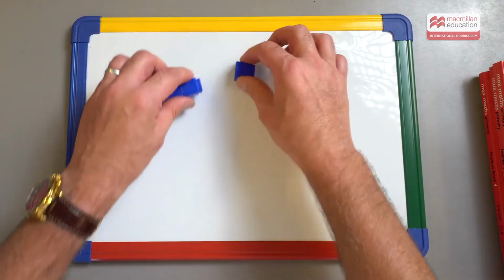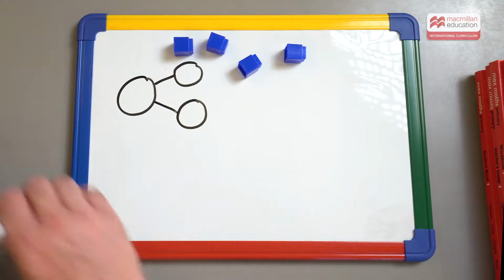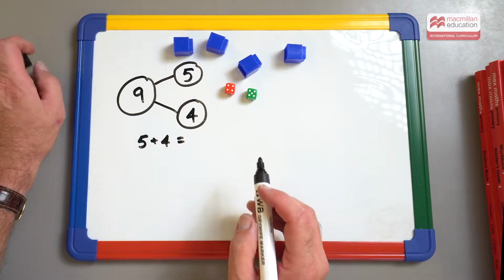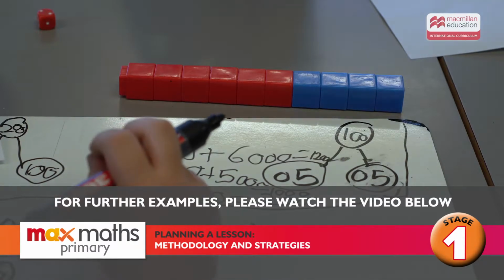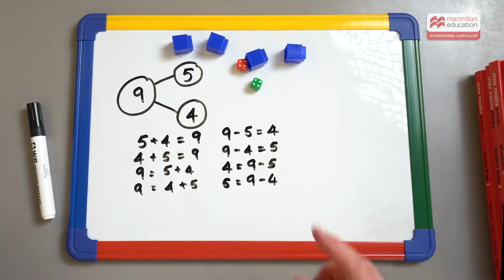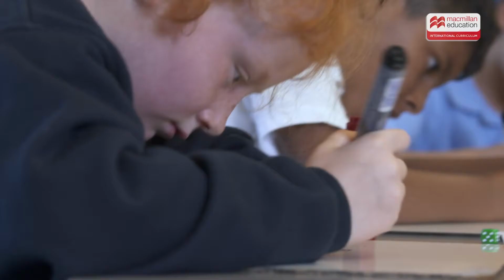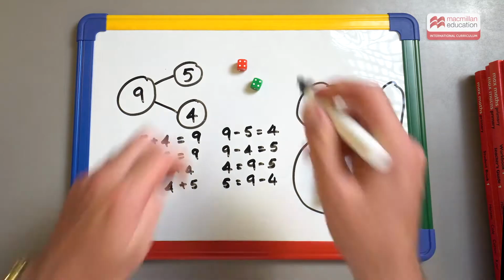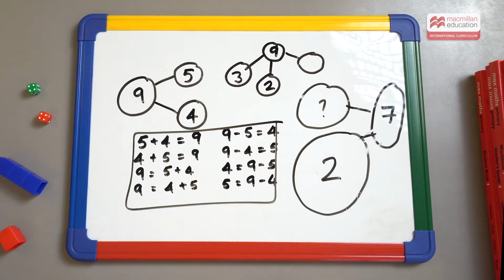3. Planning a lesson: Anchor task - using concrete resources (part 2)